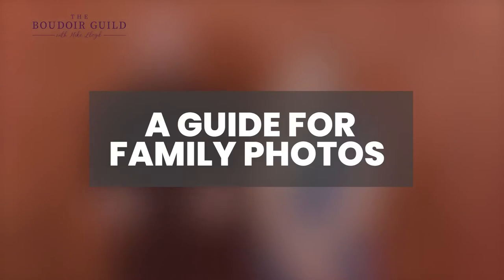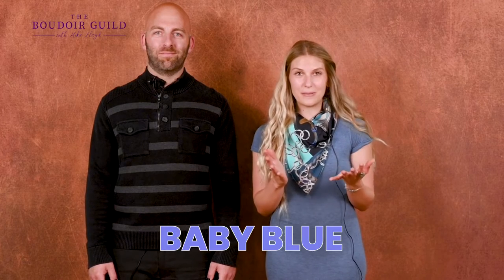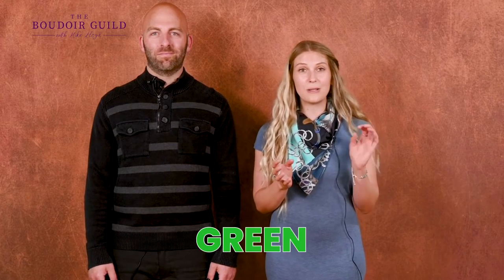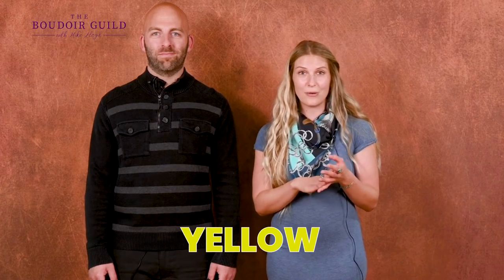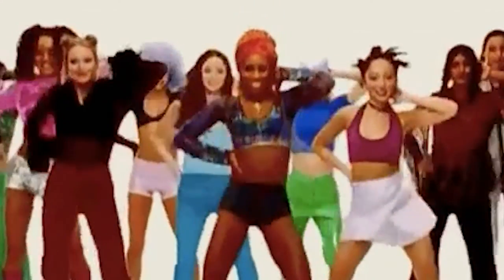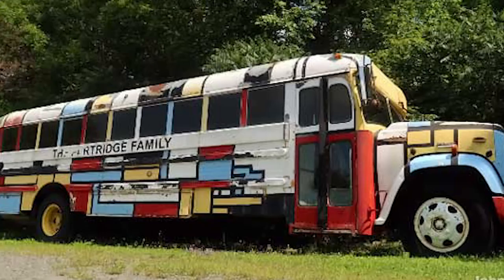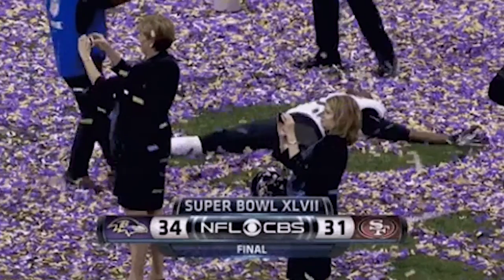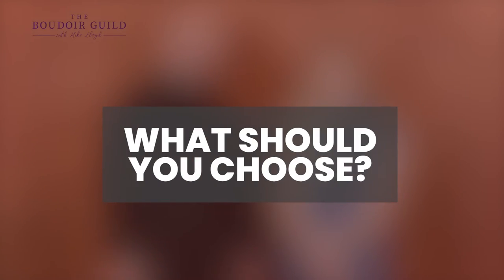What to Wear for your Photo Shoot - A Guide for Family Portraits | Mike Lloyds Boudoir Guild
Are you wondering what to wear to you family portraits photoshoot?  Family photo shoots are stressful enough without having to try to figure out what to wear!  Watch this video for easy tips on how to look and feel great in your family portraits.

or on Instagram at @abbyyoungstyling

Next, watch What to Wear for Fall Family Photos | AskaPhotographer with Mike Lloyd